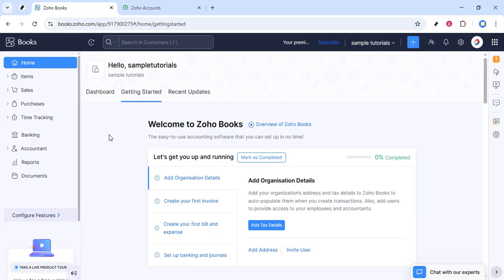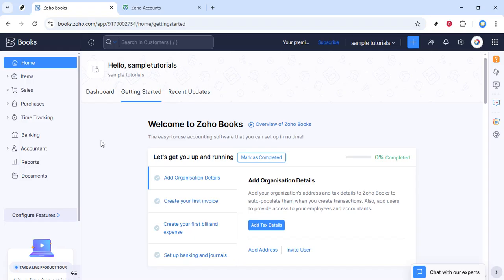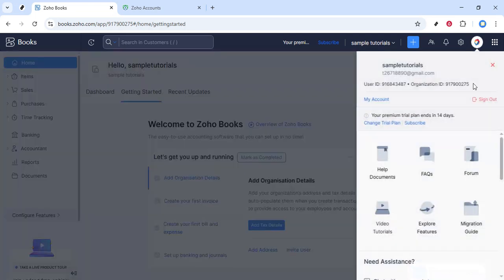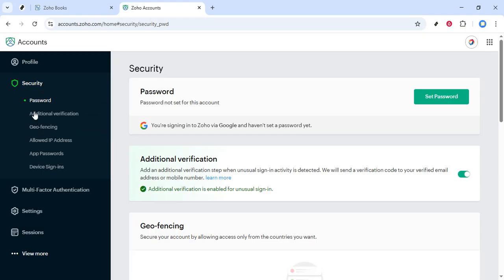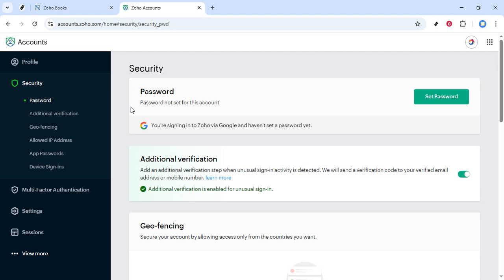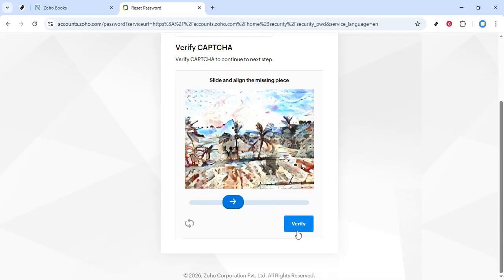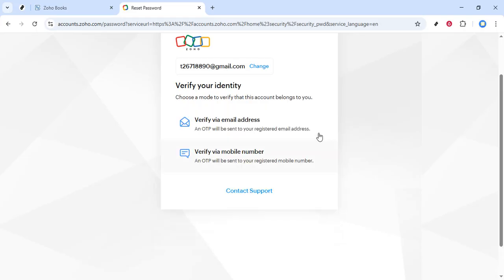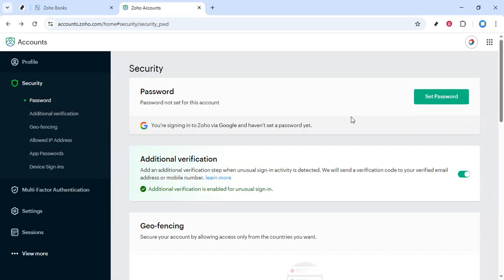How to Change Password in Zoho Books (Easy Guide)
In this comprehensive tutorial, we will guide you through the process of changing your password in Zoho Books. Whether you're updating your credentials for security reasons or simply need to reset your current password, this video covers all the necessary steps to ensure your account remains secure and accessible.

By watching this video, you will gain a clear understanding of how to navigate the Zoho Books interface and make password changes effortlessly. Follow along for a straightforward approach to managing your account security effectively. Watch till the end to ensure you don’t miss any crucial details!